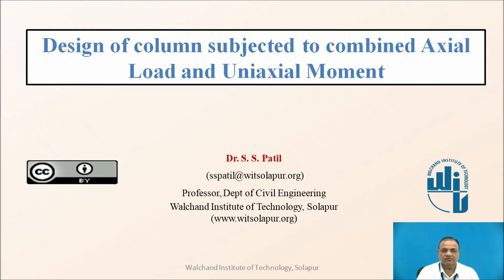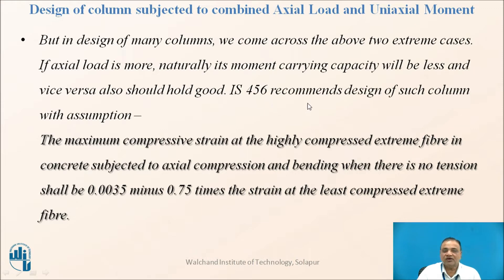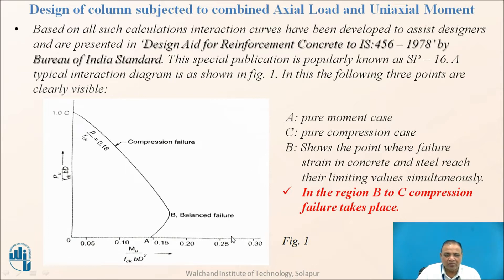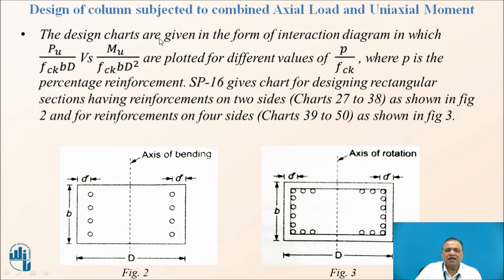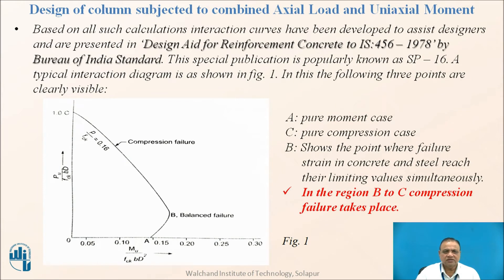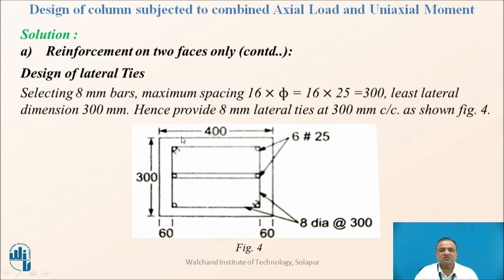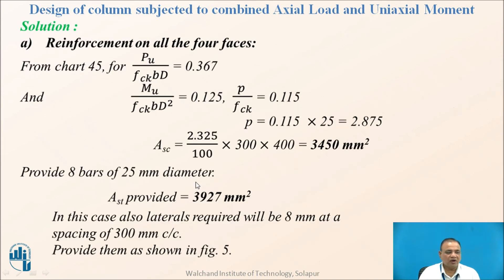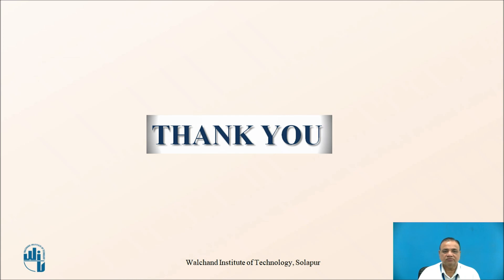Design of column subjected to combined Axial Load and Uniaxial Moment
Dr. S.S. Patil
Professor,